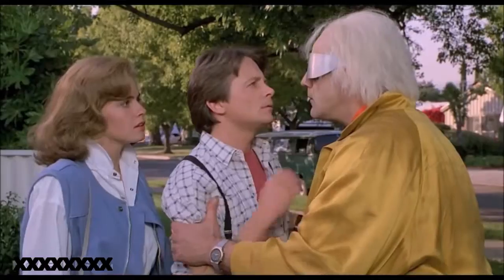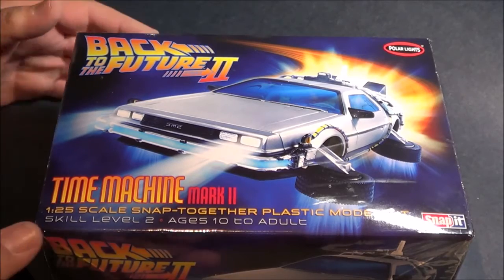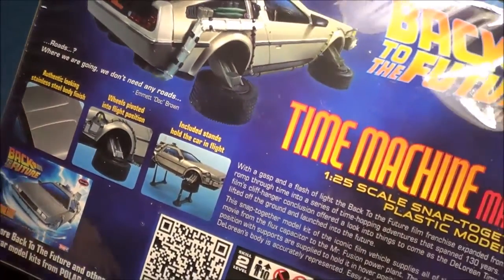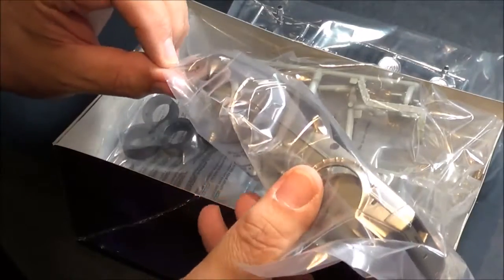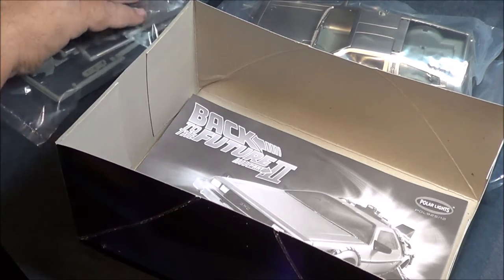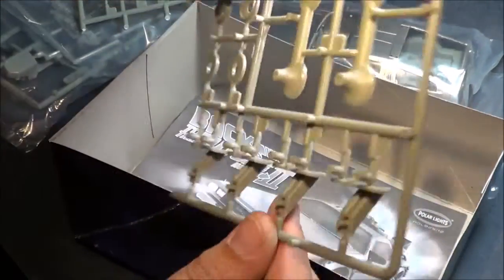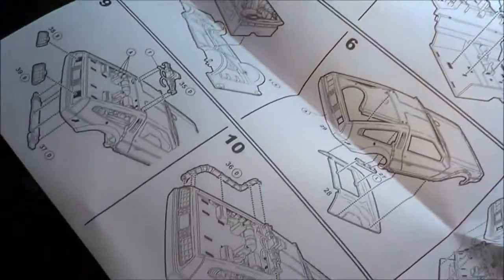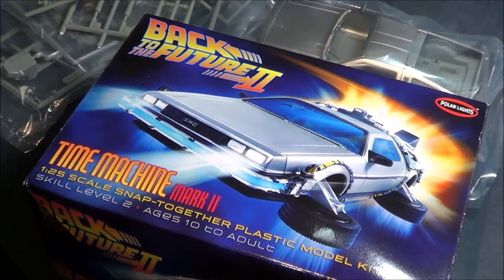Delorean Time Machine Mark II Model Kit Review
Here's is the Polar Lights Back to the Future 2 Mark II Scale Model kit review.